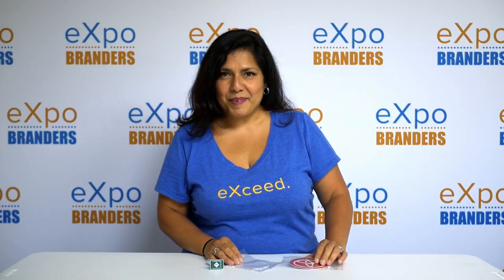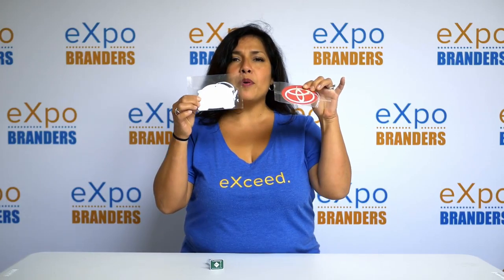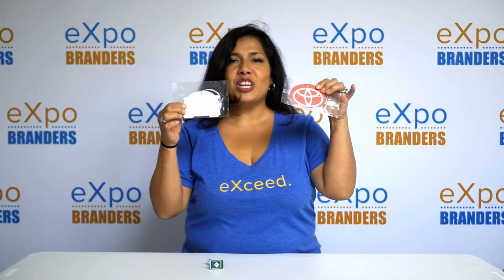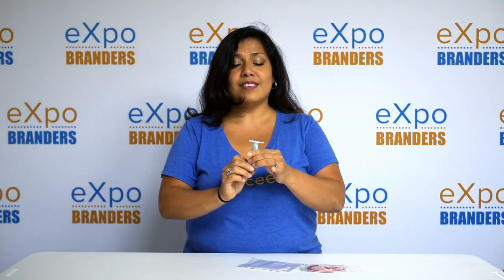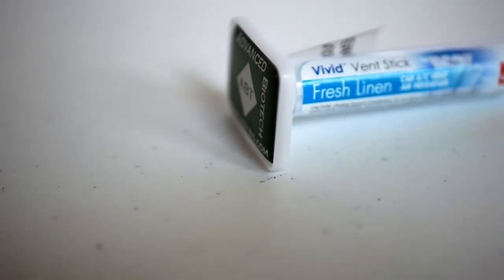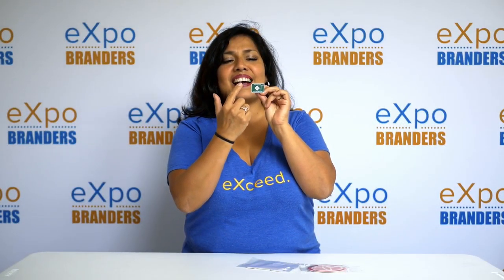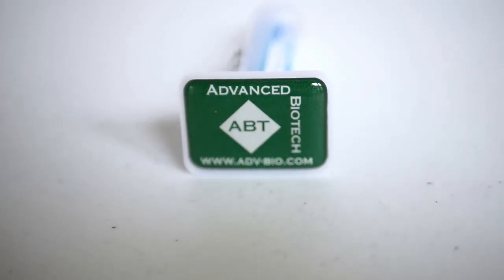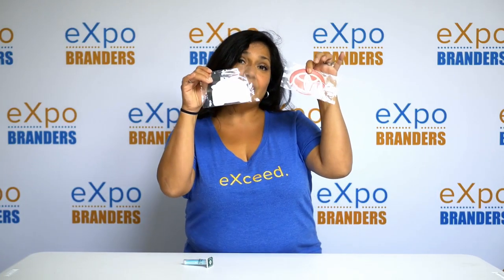Top 3 Car Fresheners to Brand with Your Logo | eXpo Branders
Let's face it - cars are stinky. from Starbucks runs to gym clothes, to kids...everyone needs an air freshener in their vehicle. Since it is an item that 'hangs around' in plain view, for a long period of time - why not put your logo on it! In this video, eXpert Connie shares 3 of our best selling promotional air fresheners for the car.